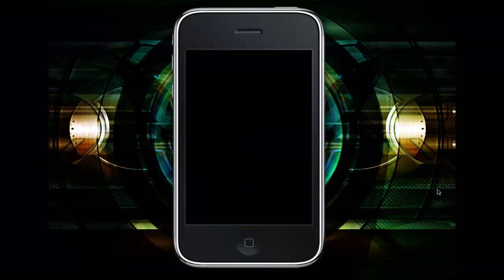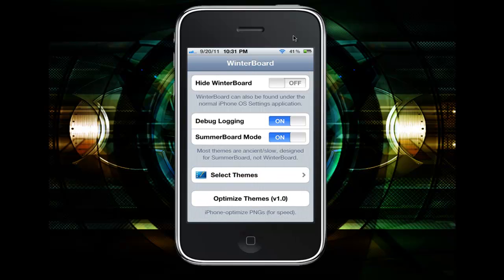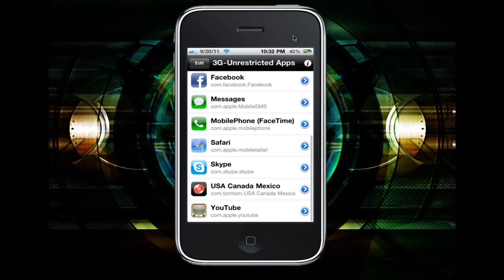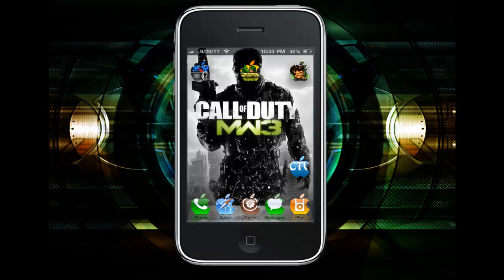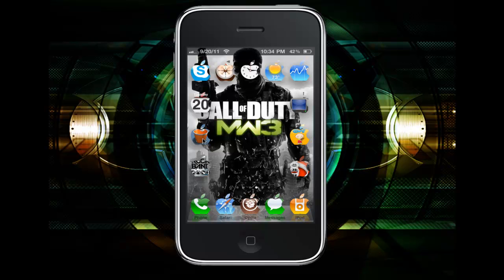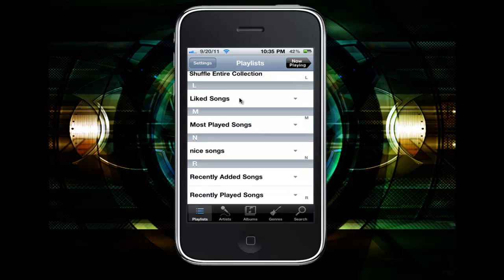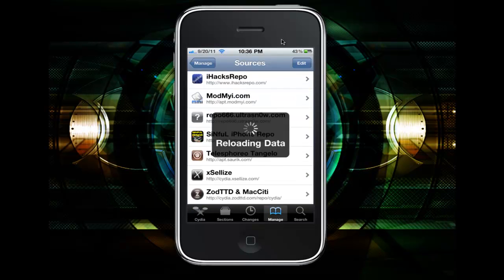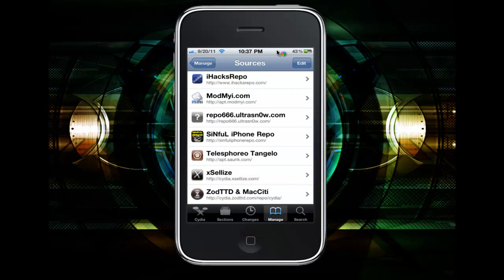Must Have JailBroken Apps For IPhone 4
i made this video because i want to open my videos to more viewers and show more what people want to see kind of videos let me know if you liked the video and comment on what you think